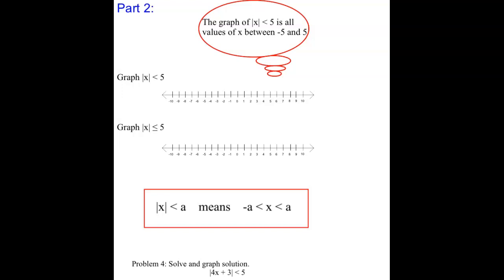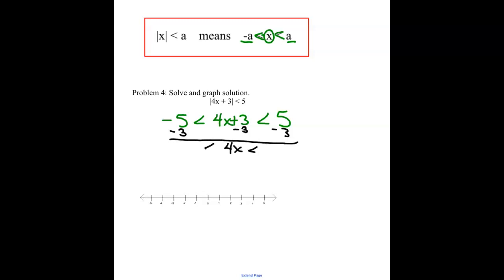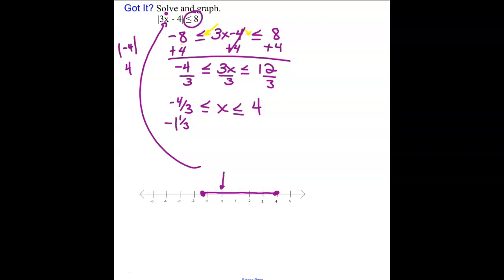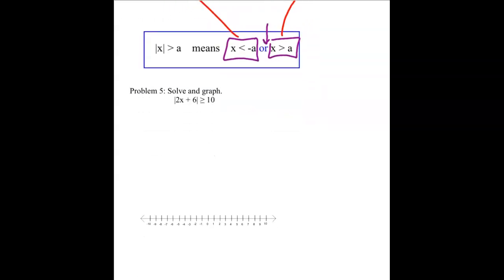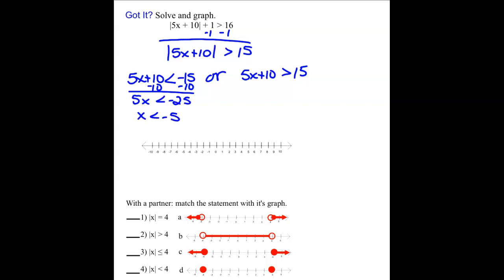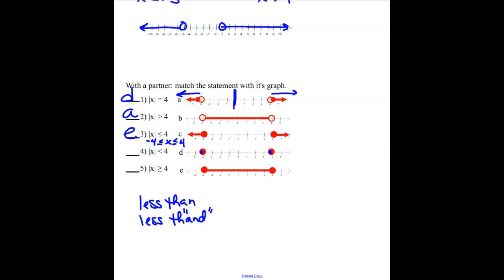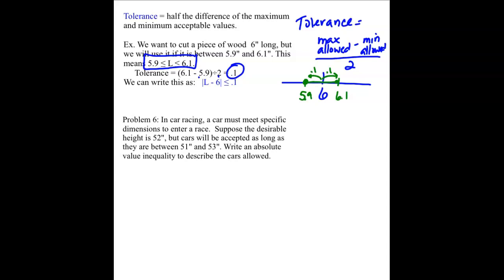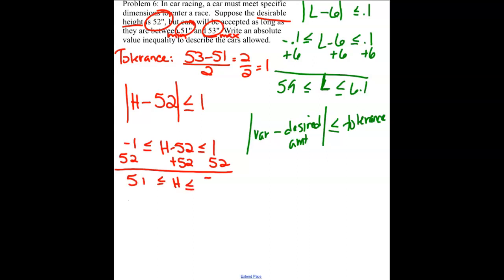Alg 2 Video Notes 1.6b